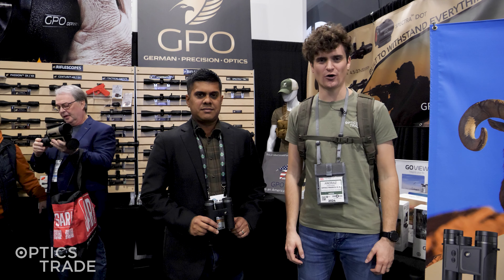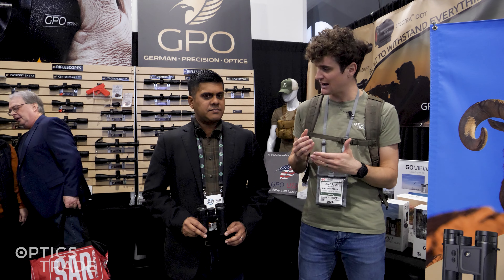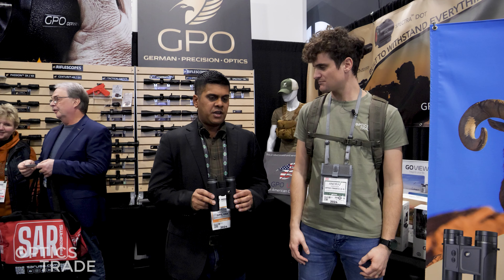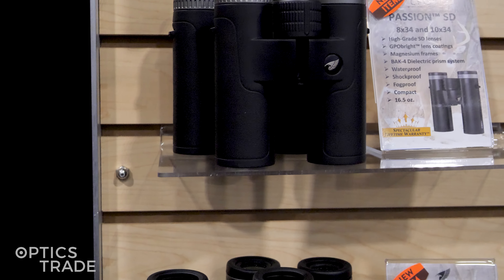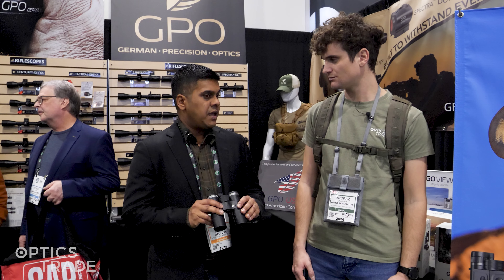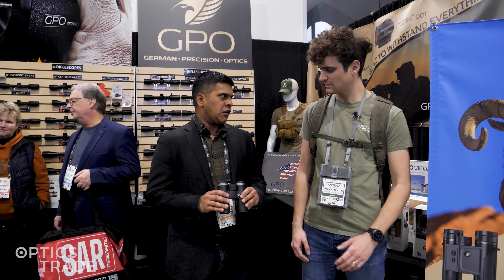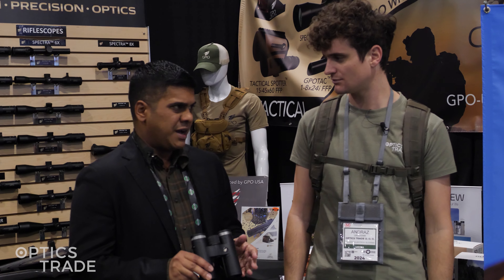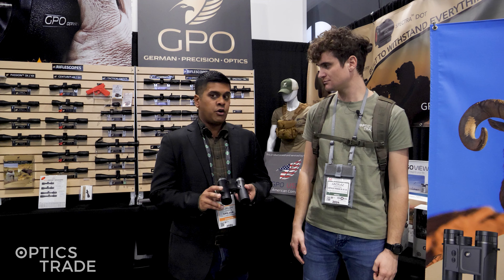NEW GPO Passion SD Binoculars | SHOT Show 2024 Report